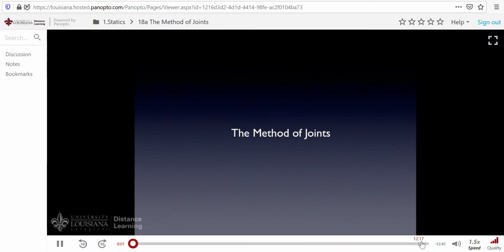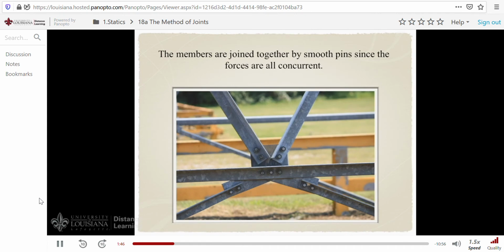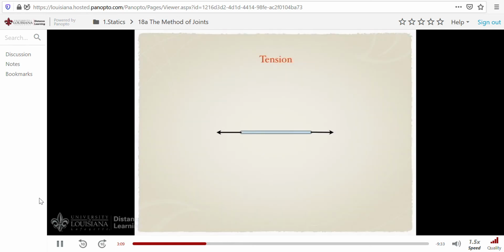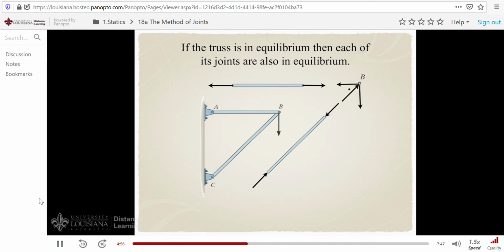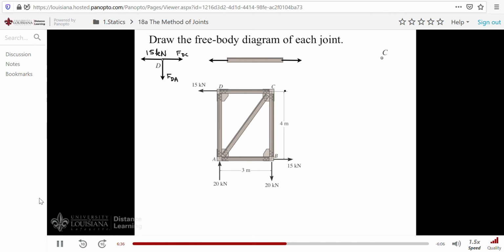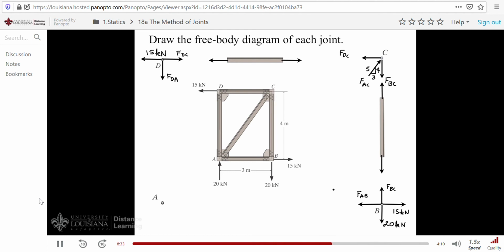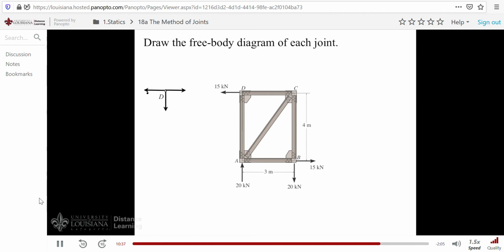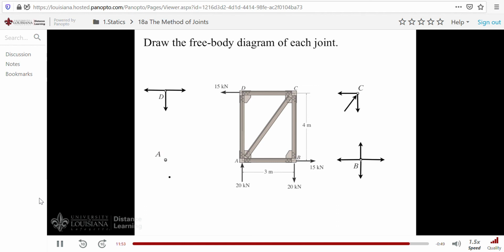18a The Method of Joints Mozilla Firefox 2020 10 02 15 47 53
summation of forces about joints in a truss, either compression or tension. Hibbeler. 1.5x